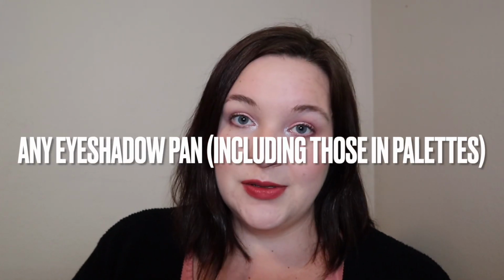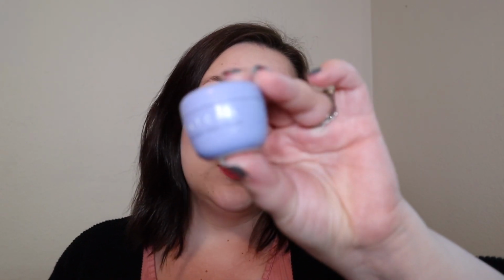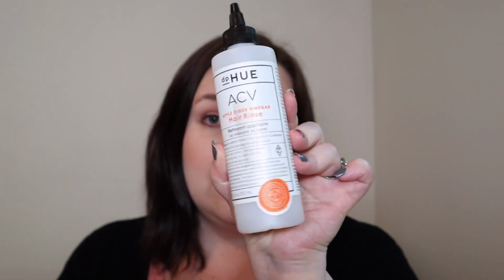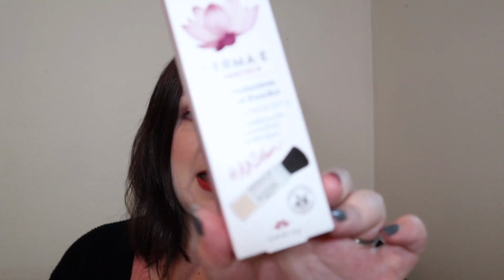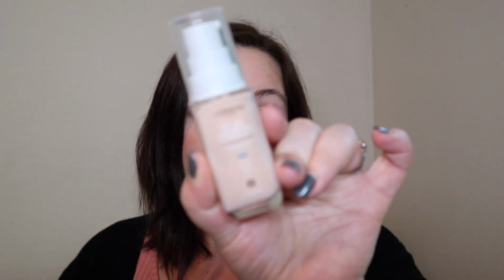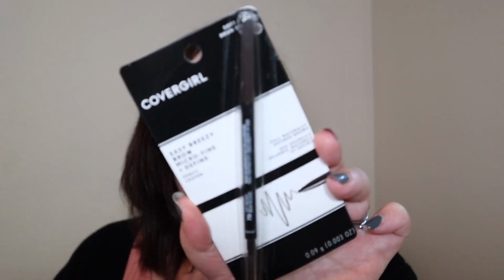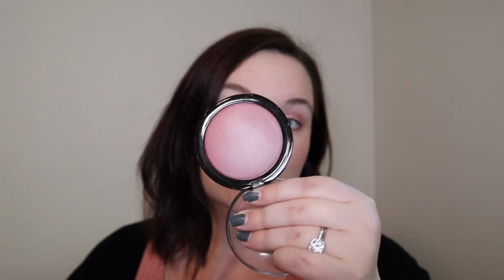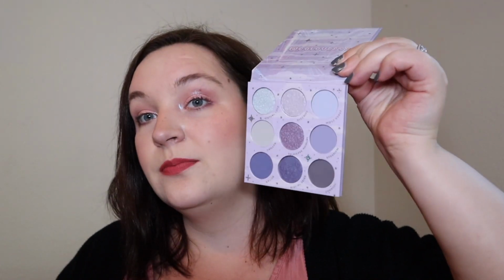Beauty Bank // Update 1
Today, I have my very late update to my Beauty bank!